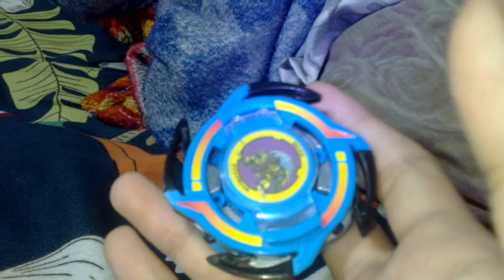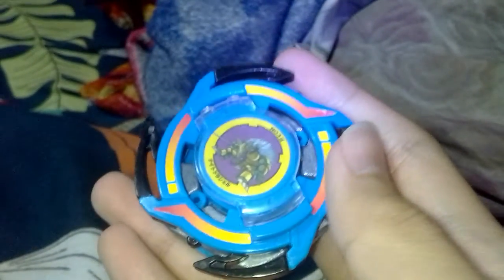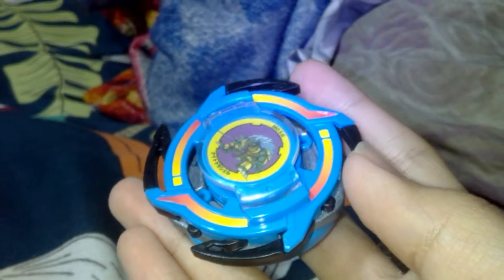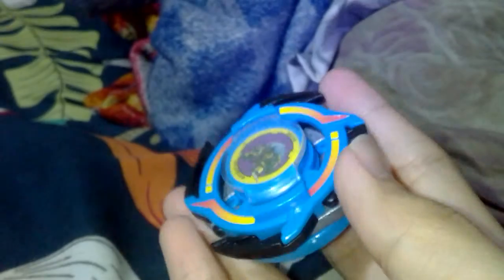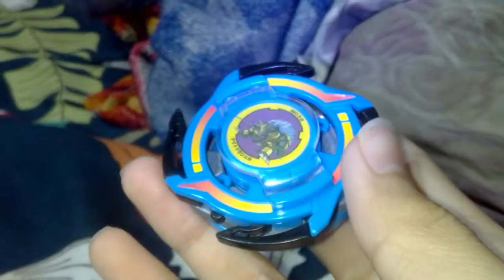Reviewing my 1st generation beyblade (Bound Defenser)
Hi and Stay safe always